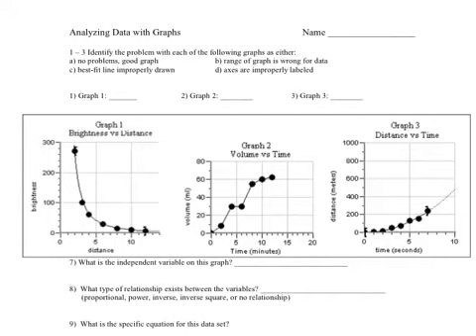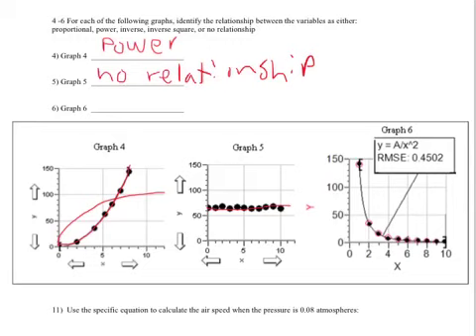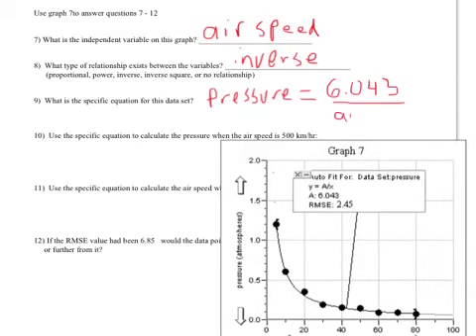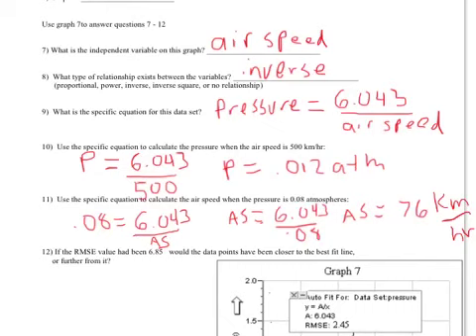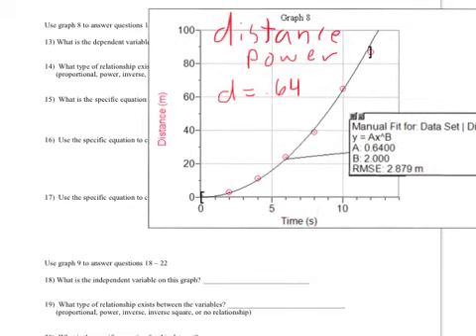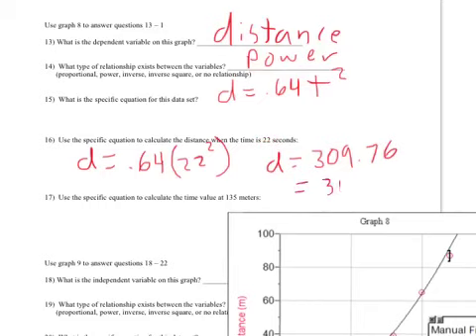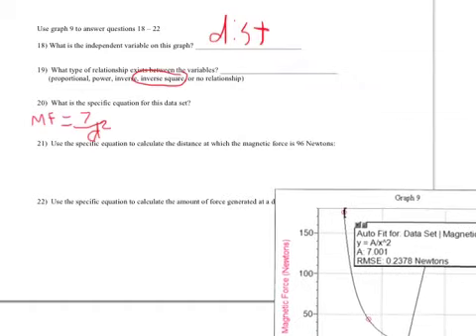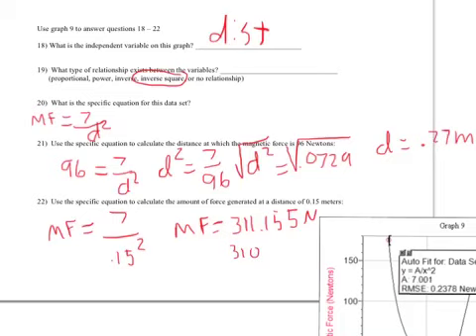Video web help: using graphs